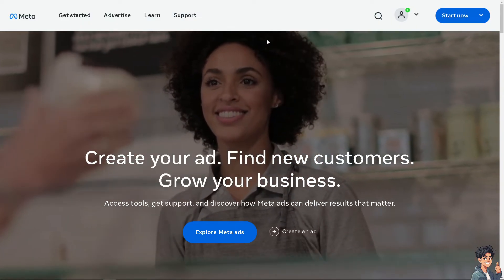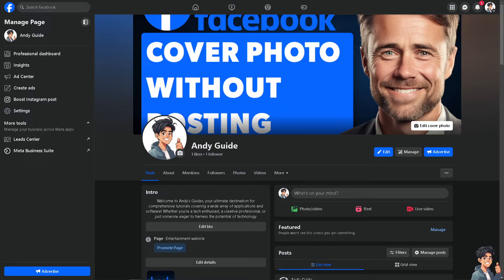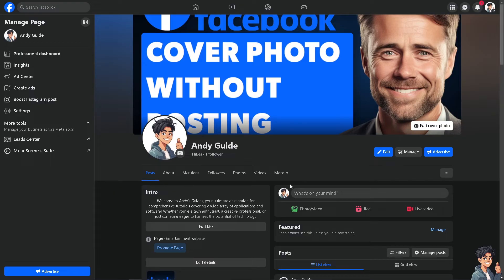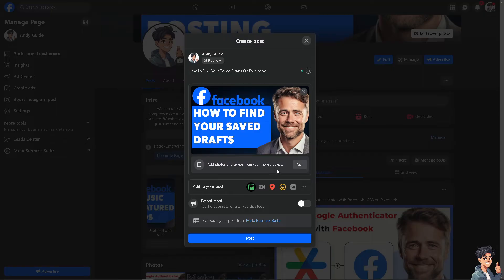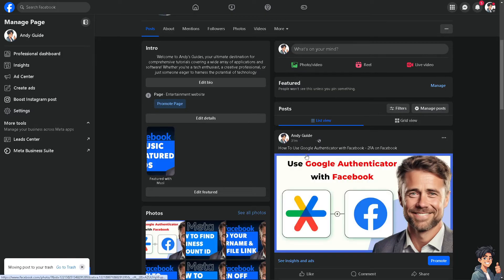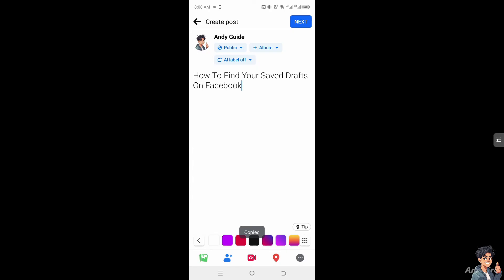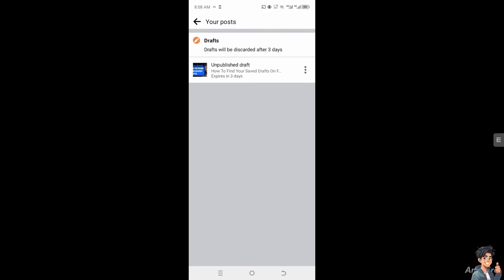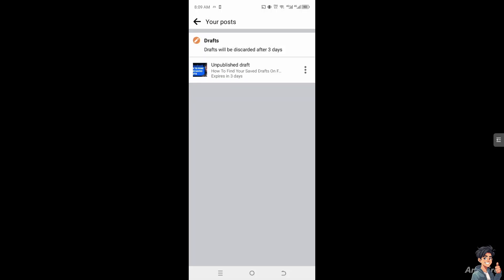How To Find Your Saved Drafts On Facebook (Full 2025 Guide)